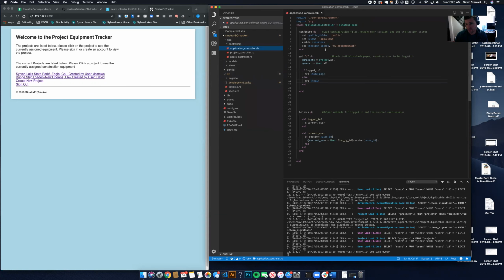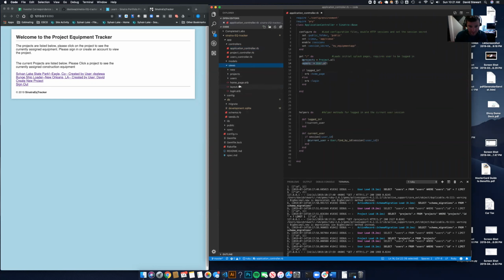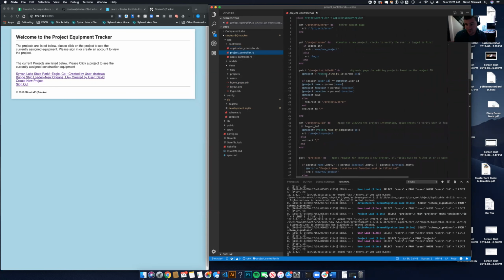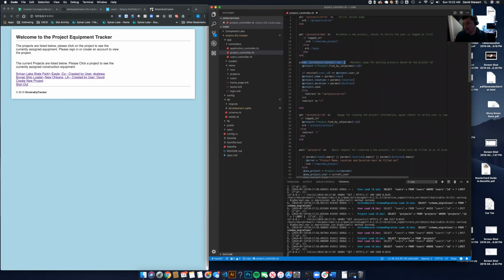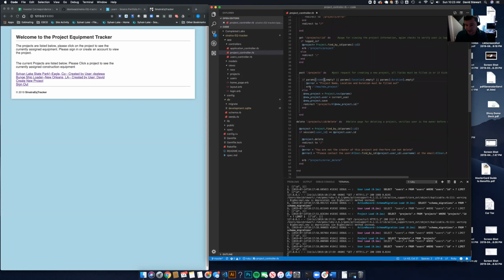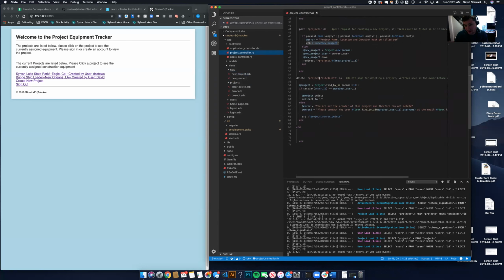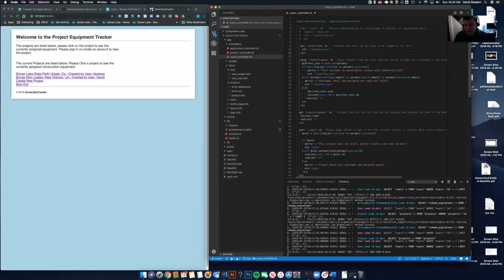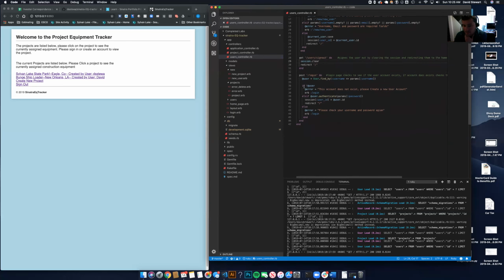Flatirons Project #2 Sinatra Code Walk Through (Part 2 of 2)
Flatirons Project #2 Sinatra UI Walk Through (Part 1 of 2)